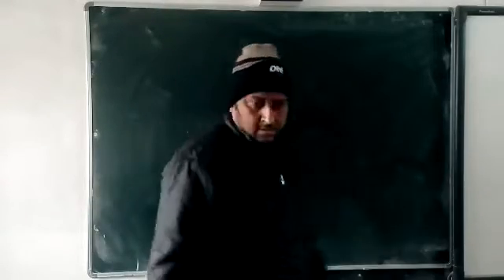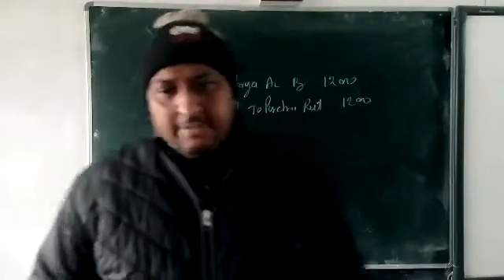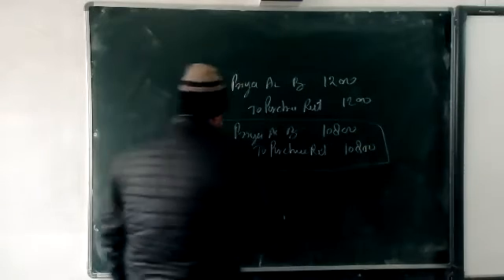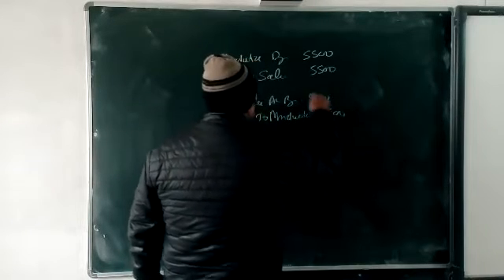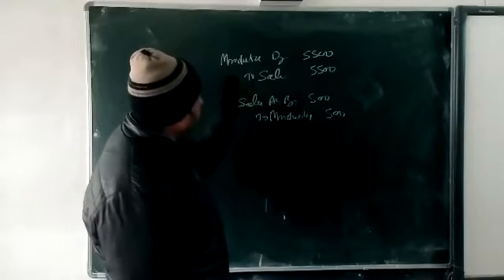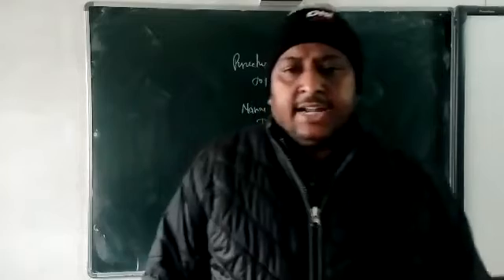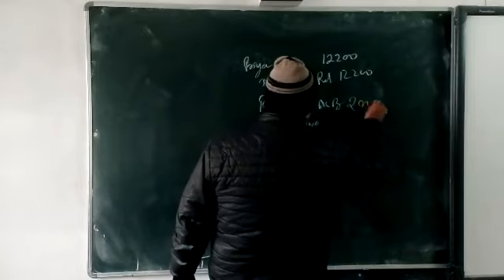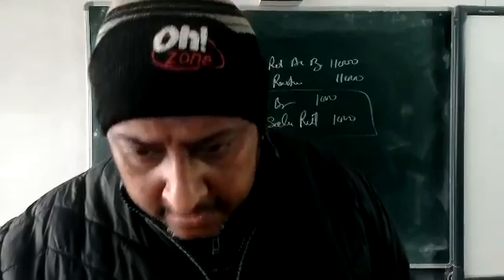cha 19 q.no.2,3